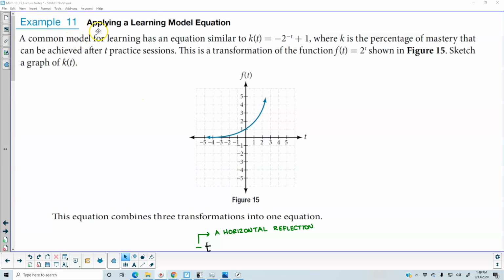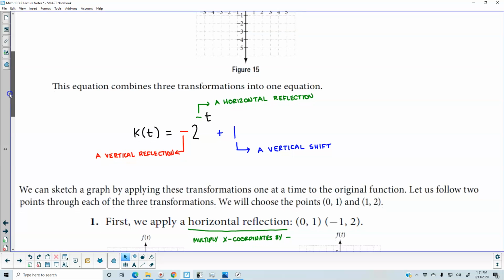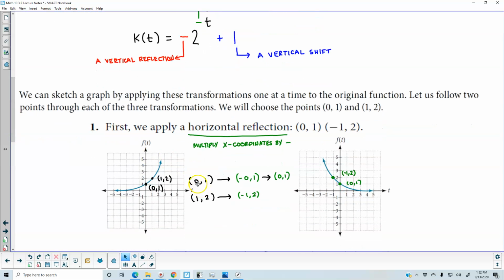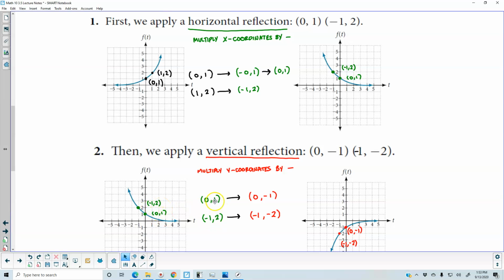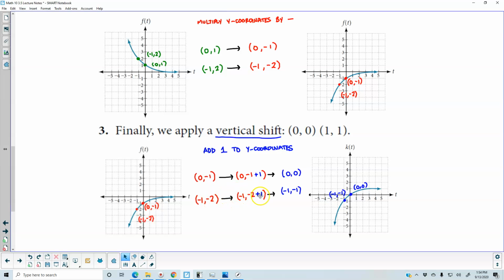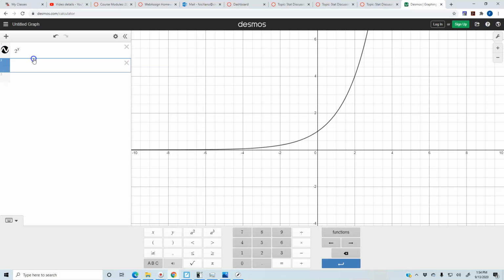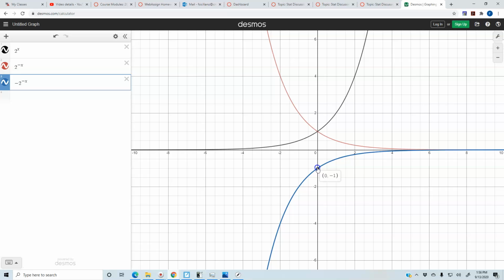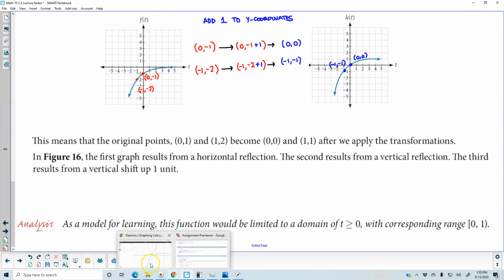Math 10 3.5 Example 11 Applying a Learning Model Equation